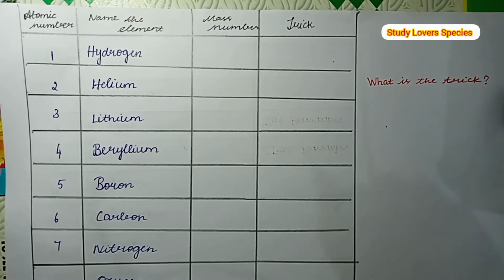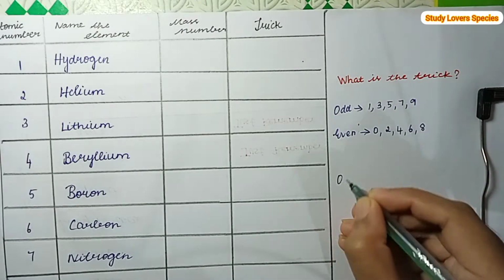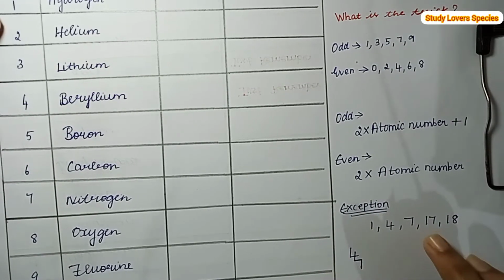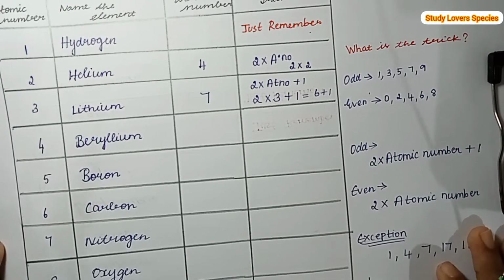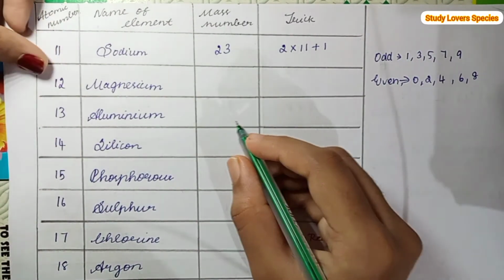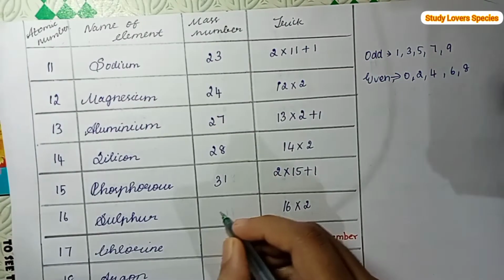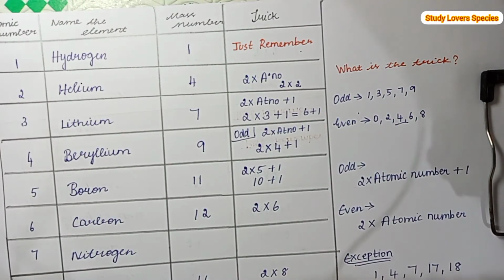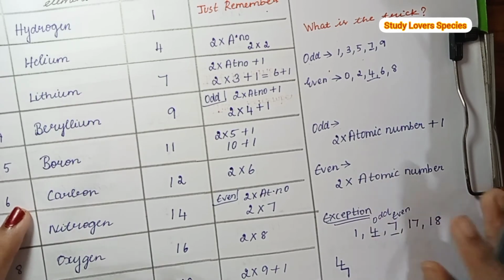Tricks to remember Mass Numbers || From atomic number 1 to 20 || Study Lovers Species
In this video you will get the TRICKS to remember the MASS NUMBERS of element with atomic number 1 to 20 .

Thanks for clicking STUDY LOVERS SPECIES !!!

I love you I support you Keep learning :)